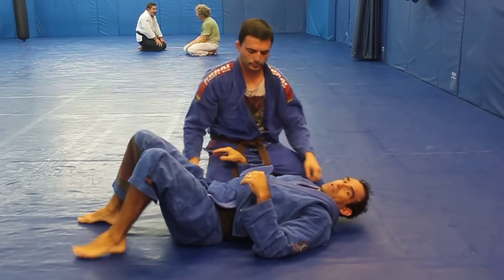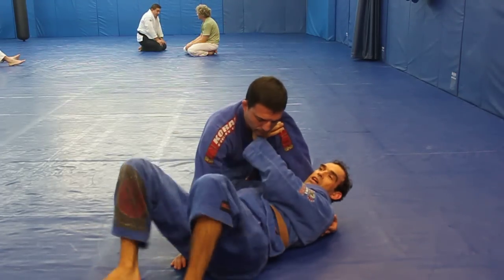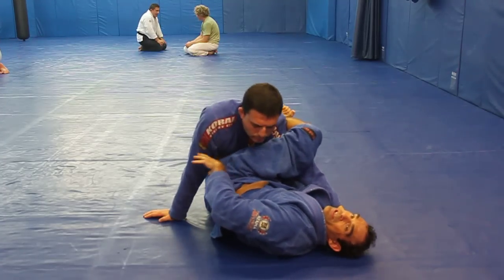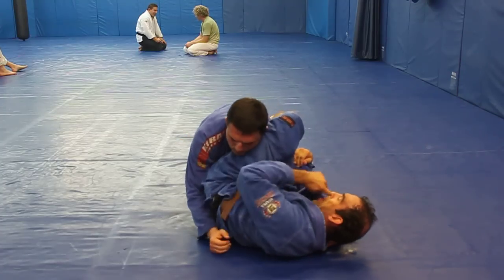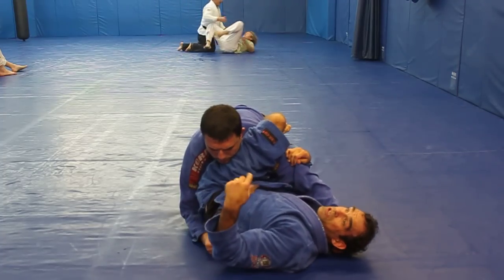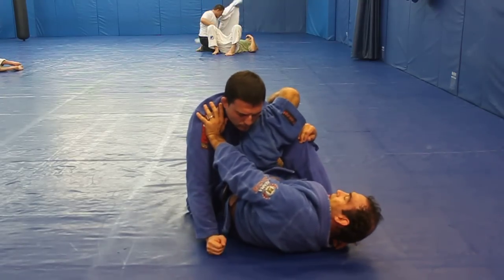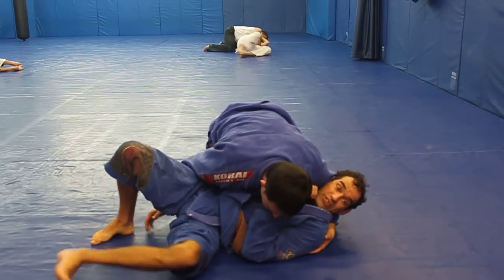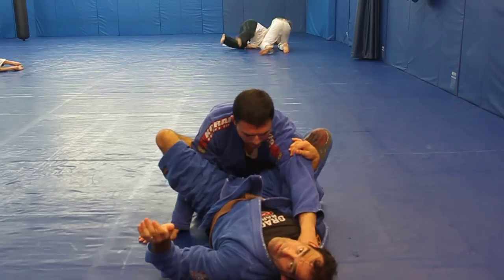shoulder roll side control escape